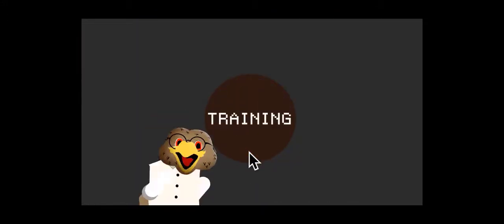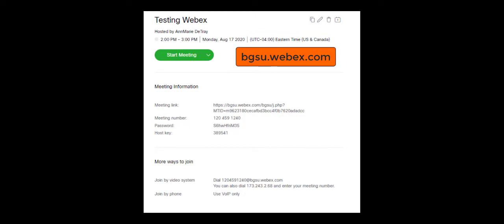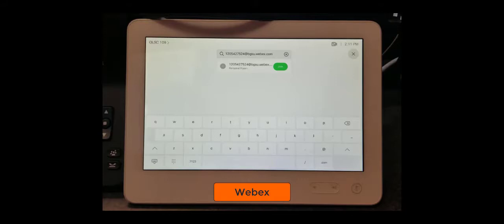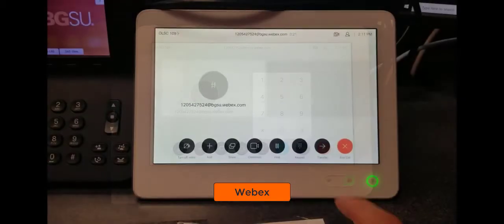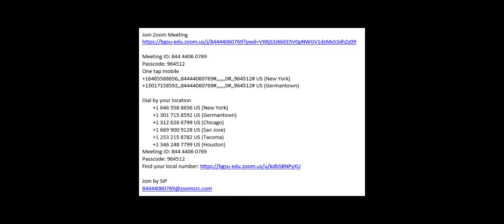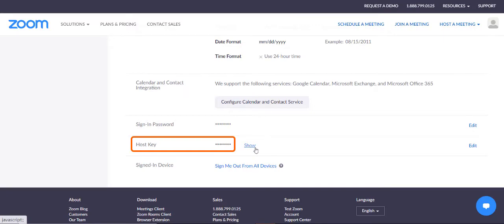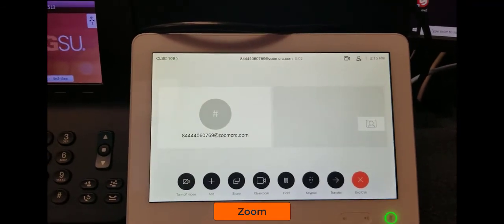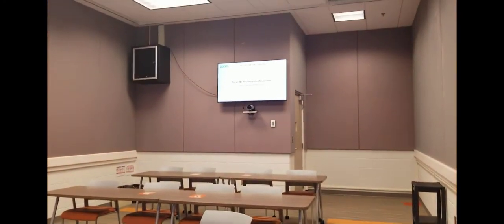Starting a Webex or Zoom Meeting using the Cisco Telepresence Touch Panel